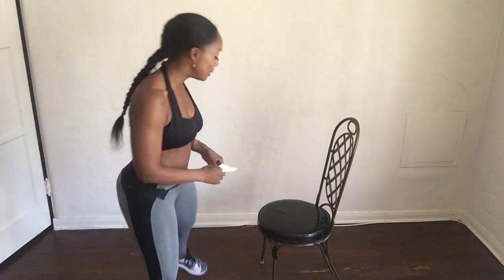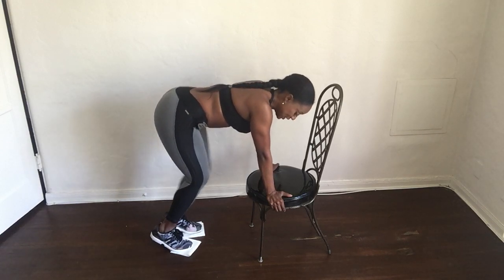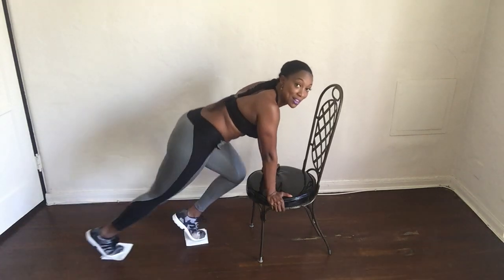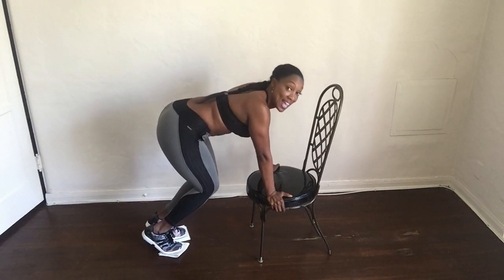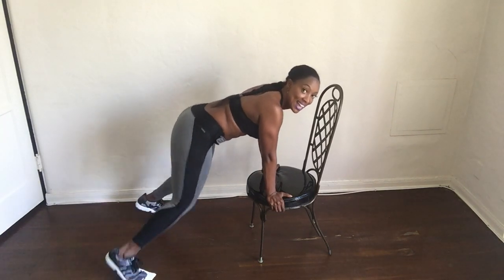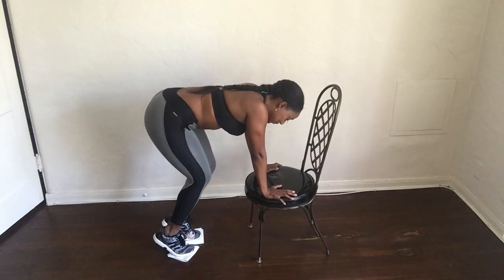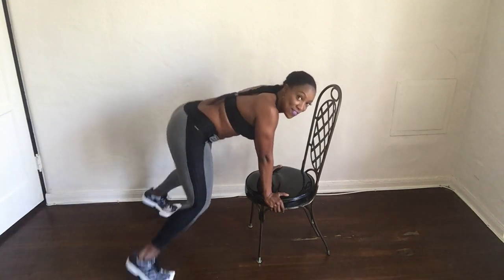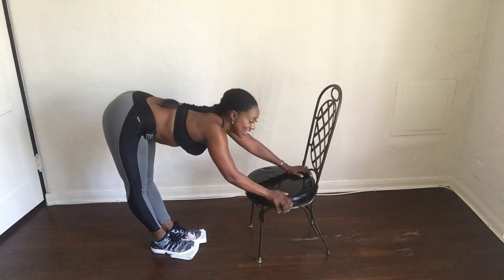Tiffany Rothe's 5 Minute Fitness - Chair Workout part 3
Here is Quickie Workout #3. Collect all 4 for a great 20 minute workout.
If you want longer, exclusive workouts join the Tiffany Rothe Fit Club!
Start reaching your goals instead of talking about them!